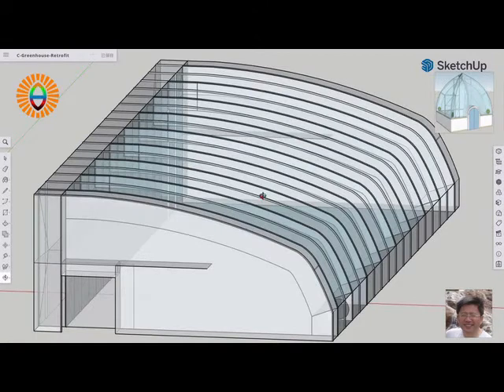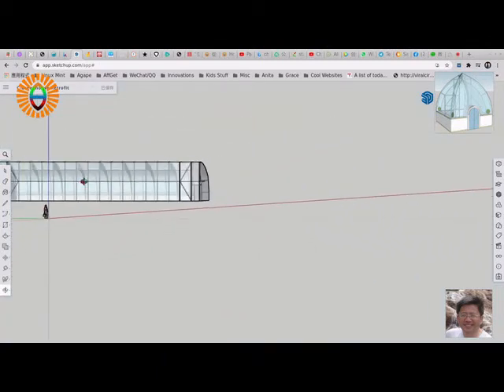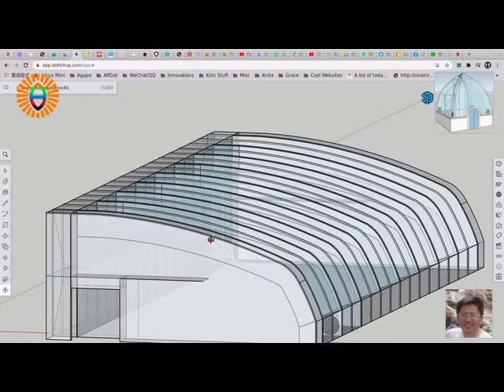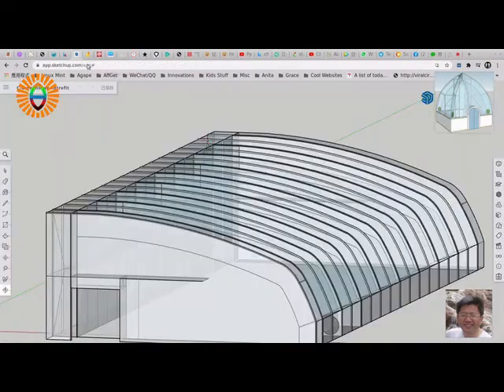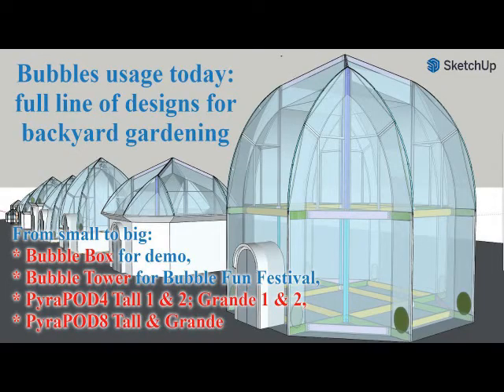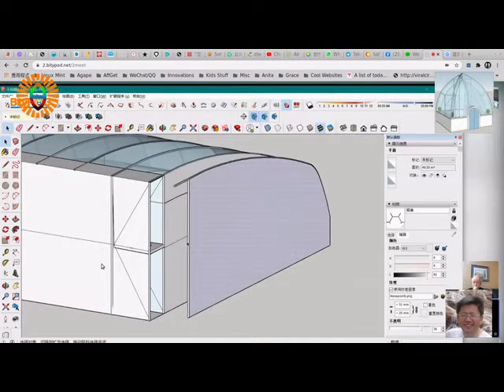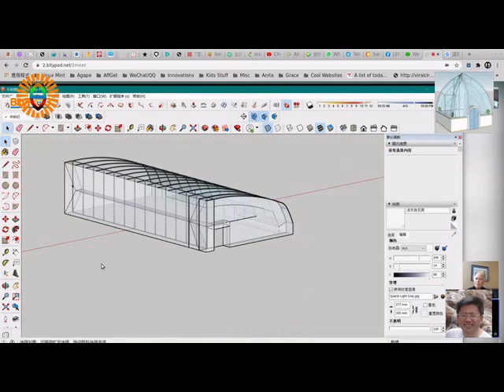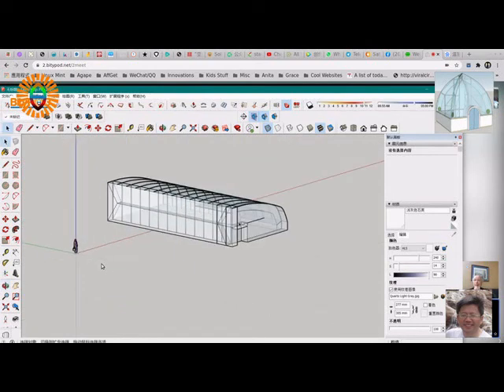DIY: How 2 Convert Your Existing Greenhouse to Utilize Soap Bubbles to Boost Solar Thermal Intake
I have removed in this video the portion comparing the results of conventional Chinese style passive solar greenhouse and Richard Nelson's SolaRoof greenhouse. Too much information. If you need that comparison, please go to see it.

This video solely focuses on the conversion, i.e. how to do the retrofit. Once you fully understand how SolaRoof greenhouse works, then the next action is obviously how to build one yourself or how to retrofit it to your existing greenhouse. Do you stilll have the frames sitting there collecting dust and snow? Yes, you can reuse it. Watch this video and you will know how to do it with your existing one out there. Enjoy!

We have a full line of new designs focusing on backyard use. They are much more beautiful than the Chines style. BTW, I am Chinese myself. No insult. Just objective comparison.